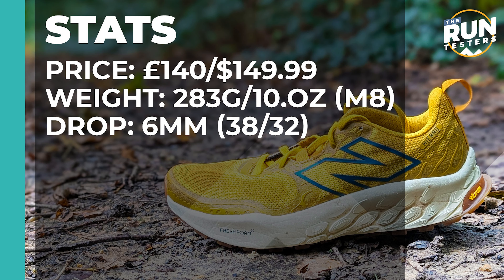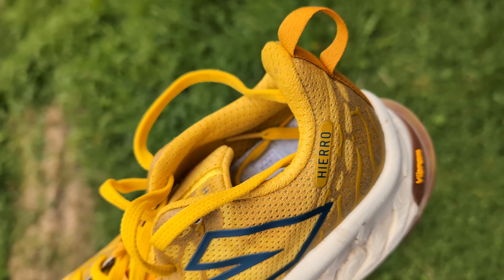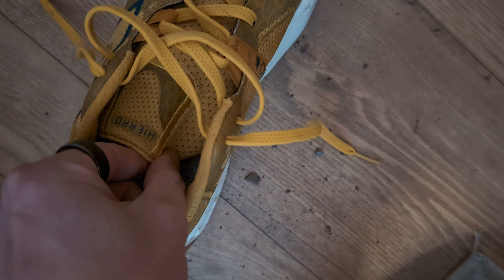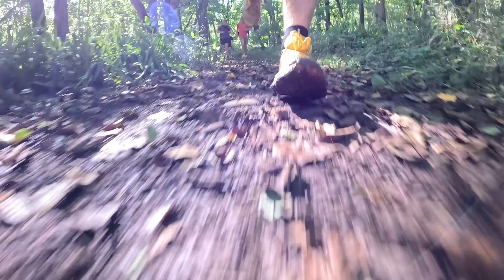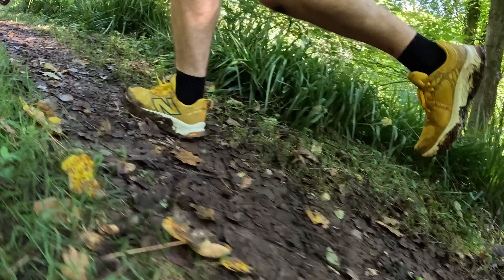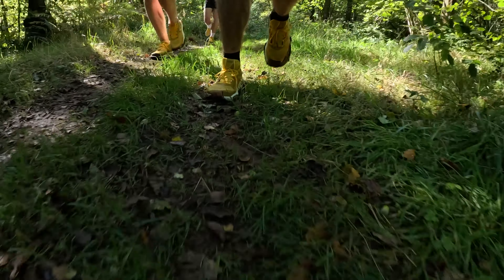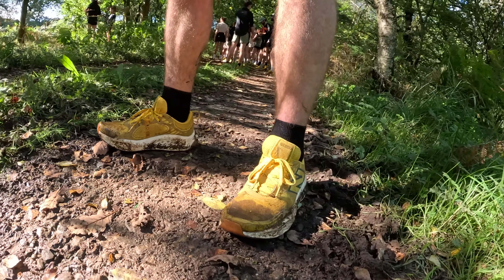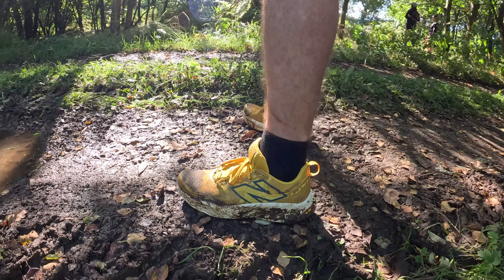New Balance Hierro V8 First Run Review | Road to trail comfort for general running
The Hierro V8 is a trail shoe designed to be both comfortable and accessible. Like New Balance’s 1080 road range, the Hierro is a shoe built for ticking off miles with a good balance of comfort, stability and cushioning.

The foam used in the midsole is a modified version of the Fresh Foam X found across many of the brand's trail and road shoes. In this iteration of the shoe, it’s slightly softer than the previous version to improve the ride.

JUMP STRAIGHT IN:
00:00​​​​ - Intro
00:20 - Stats
00:32 - Design
01:14 - How's the fit?
02:06 - The Run Test
06:10 - Early Verdict